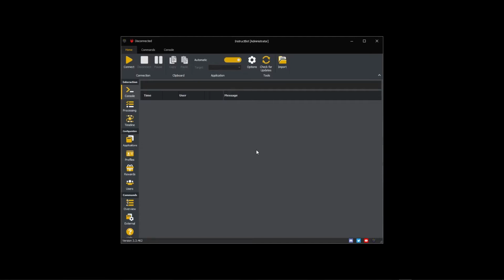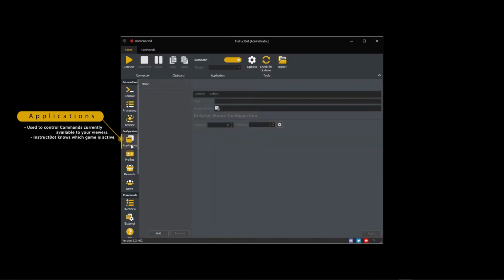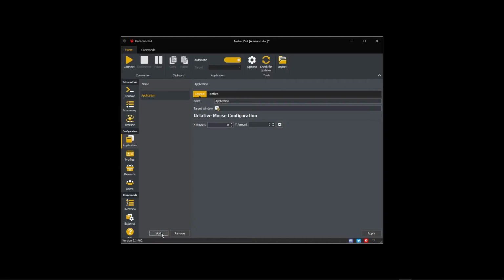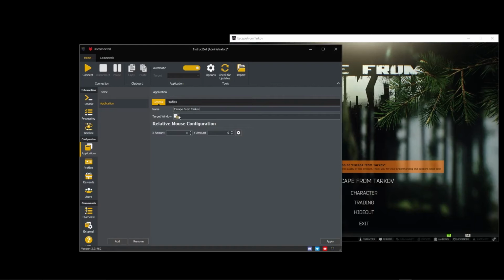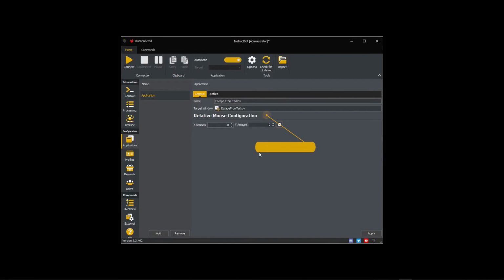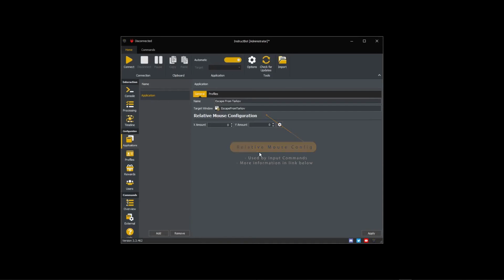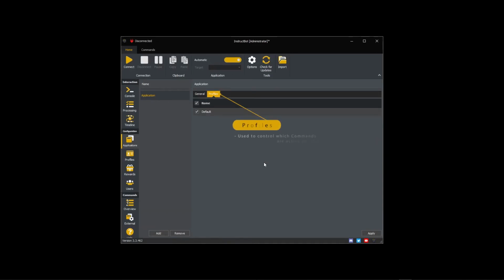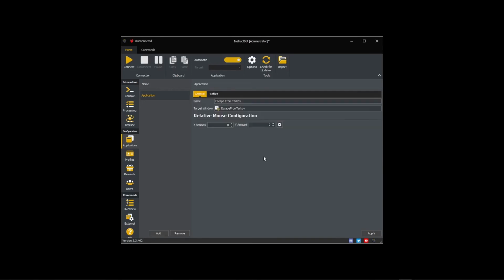Creating an Application in InstructBot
In this video, I discuss what applications are used for in InstructBot and how to create them.

Contents
0:00 Intro.
0:18 What applications are used for?
0:27 Creating an application.
1:33 Outro.

Created by: hue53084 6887 on Discord
InstructBot: Version 3.3